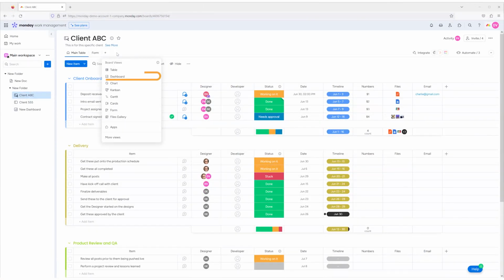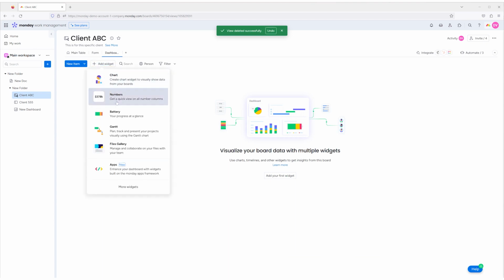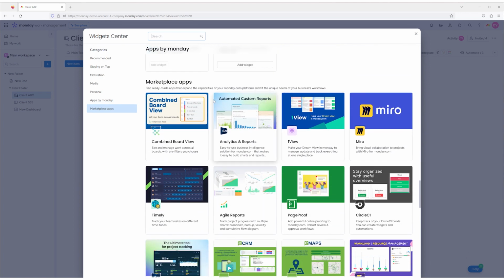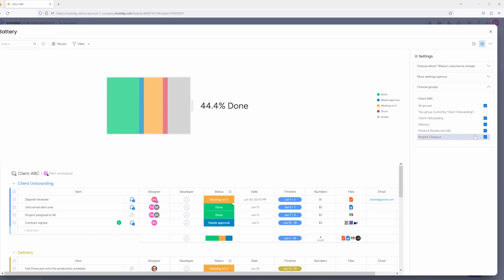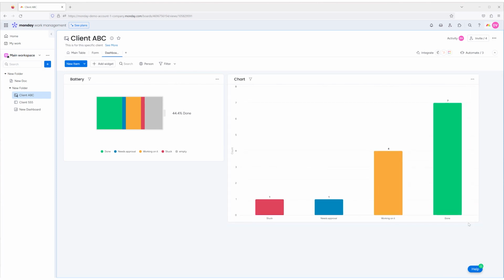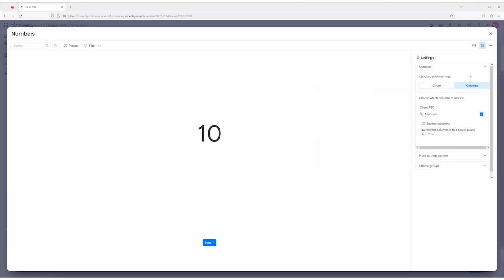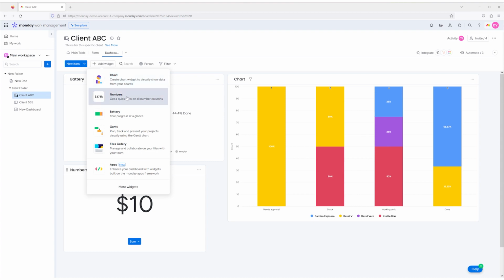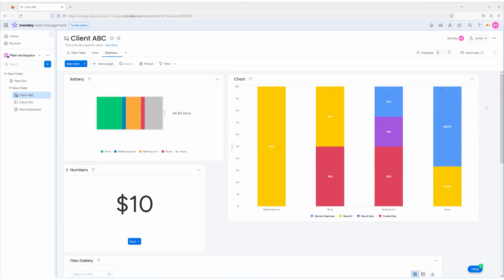Exploring Dashboard Views and Widgets ⁞ Monday.com